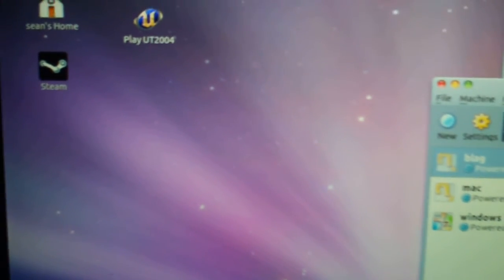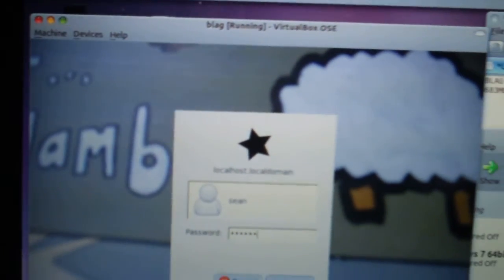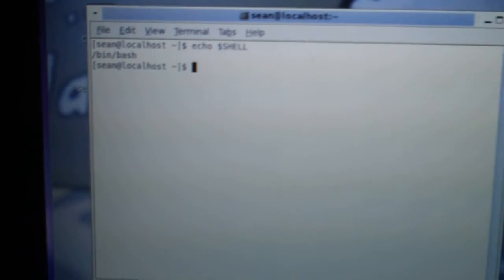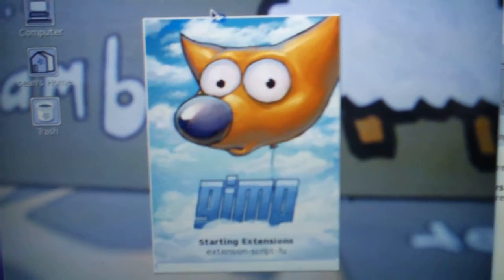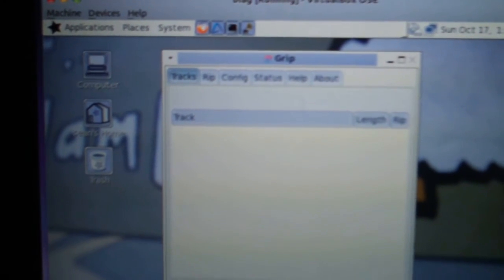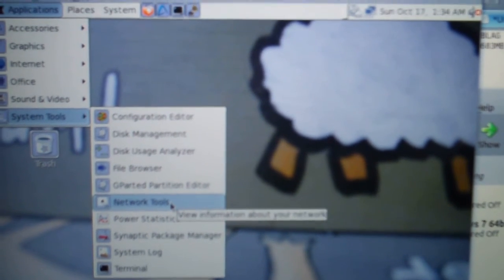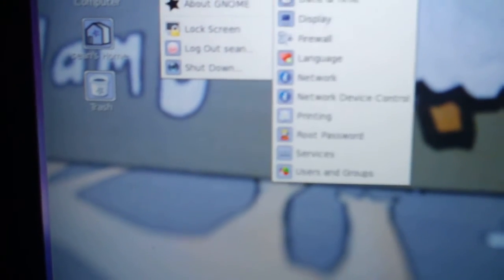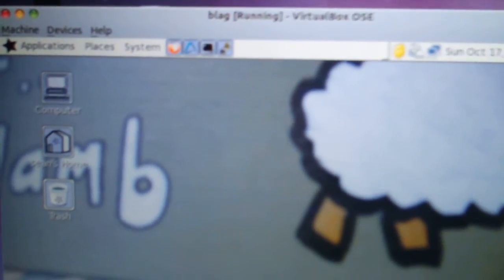Blag Linux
blag linux is a gnu/linux distro, that uses gnome desktop.
BLAG 90000 (oxygen) is based on Fedora 9